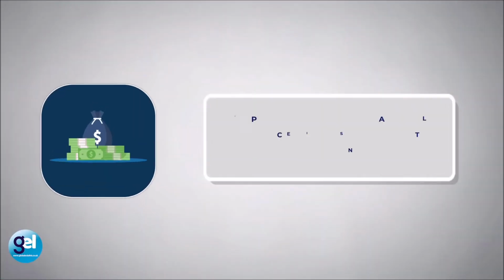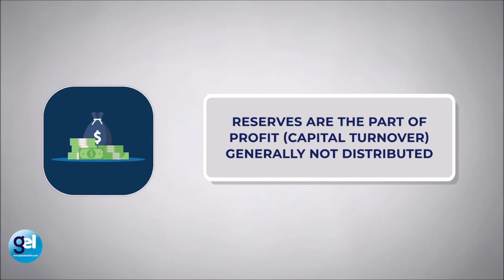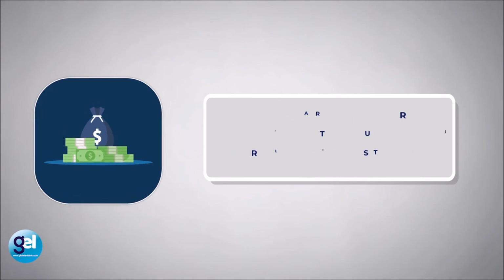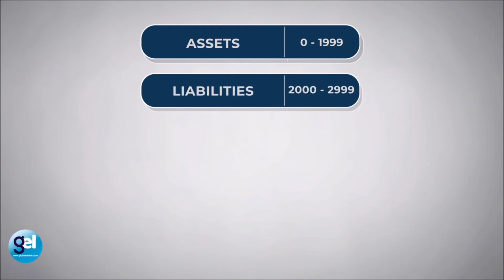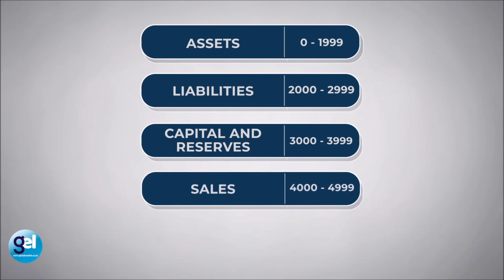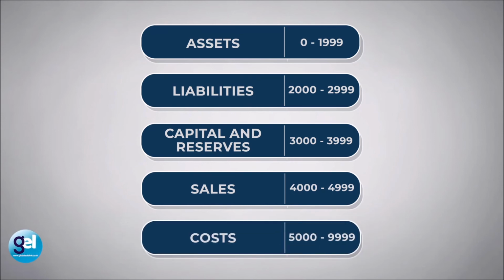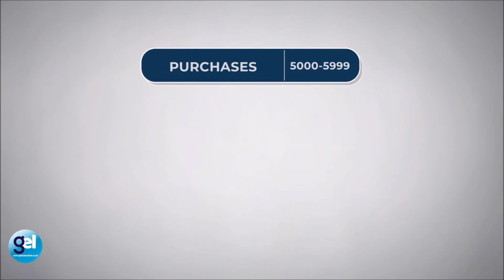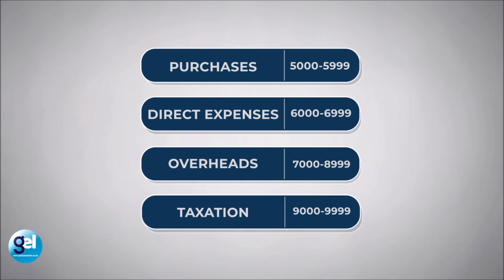The Key to the Chart of Accounts!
The Sage 50 Task 2 module explores nominal codes and chart of accounts. What are nominal codes? How do you set up nominal codes? Nominal codes are used to define the nature of a business transaction in a company. Nominal codes are represented by numbers.  The module aims to simplify rather complex accounting information so it is understood by a new learner or a student entering the accounting field.

The Sage 50 Computerised Accounting & Bookkeeping Level 1 is designed for complete beginners and will equip learners with the expertise and knowledge in essential bookkeeping and accounting. Learners will gain up-to-date skills in accounting software required by employers. A high-demand qualification, many businesses, and companies rely on Sage software making it an industry-standard criterion.

Benefits of the Introduction to Sage 50
Sage 50 is prominently used across the United Kingdom and in a number of global businesses to make accounting practices easier and more efficient.
- Learn to efficiently use Sage 50 software
- Enhance productivity and customer satisfaction
- Managing operations across multiple markets
- Collaboration across all areas of your business

Why is the Introduction to Sage 50 Competitive?
Sage is the market leader of payroll, integrated accounting, and payment systems. The most popular accountancy programme in the United Kingdom, Sage also serves 23 countries around the world and over 6 million businesses globally. With the Sage qualification, you can align yourself and your set of skills with a wide array of job roles in the finance sector.

The Company
Global Edulink is a leading online provider for several accrediting bodies, and provides learners the opportunity to take this exclusive Introduction to Sage 50 awarded by CPD.  At Global Edulink, we give our fullest attention to our learners’ needs and ensure they have the necessary information required to proceed with the training. Learners will gain outstanding customer service, excellent course materials and resources, and exceptional video training during their learning journey.
Learners who register with us will receive discounts for future purchases and be eligible for a TOTUM Discount card and Student ID card with amazing offers and access to retail stores, the library, cinemas, gym memberships and their favourite restaurants.